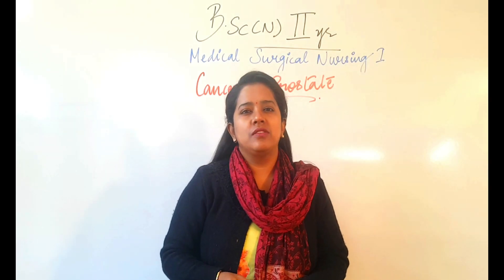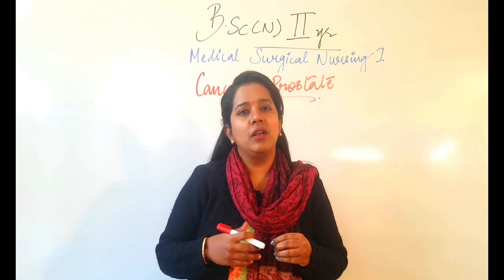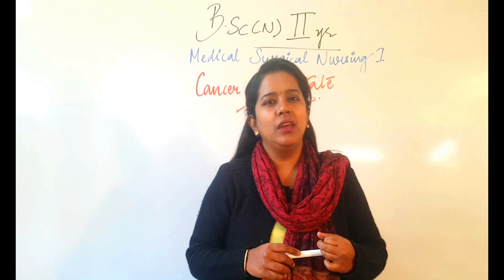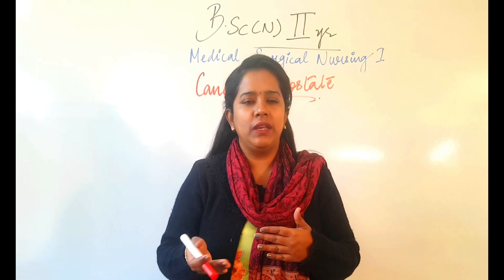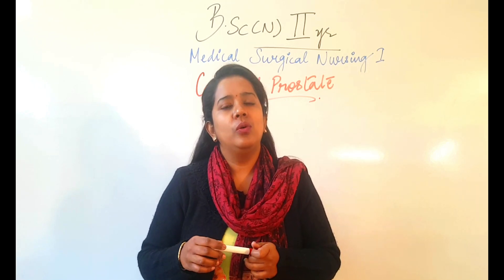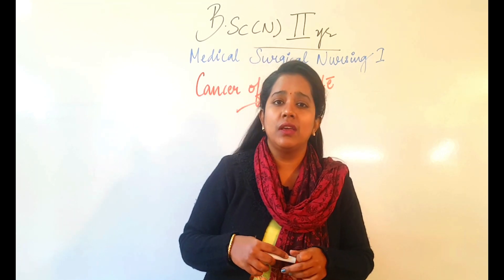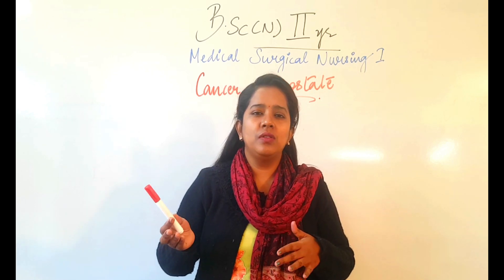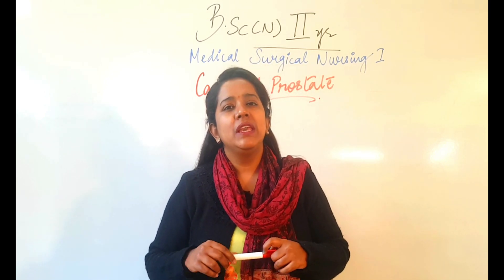Cancer of Prostate II B Sc Nursing 2nd Year II Medical Surgical Nursing II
Cancer of Prostate II B Sc Nursing 2nd Year II Medical Surgical Nursing II Anju Mam II